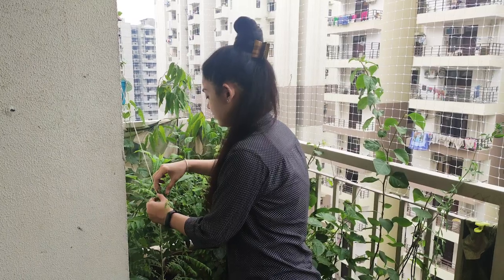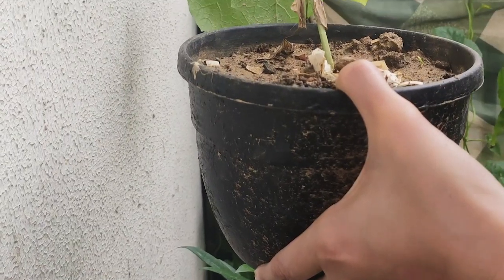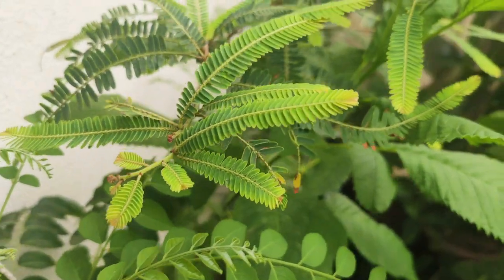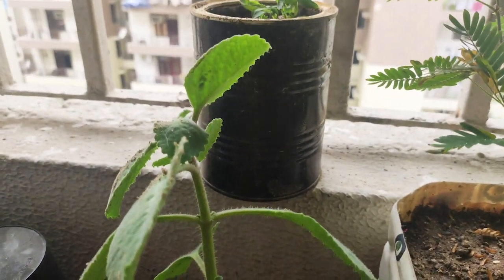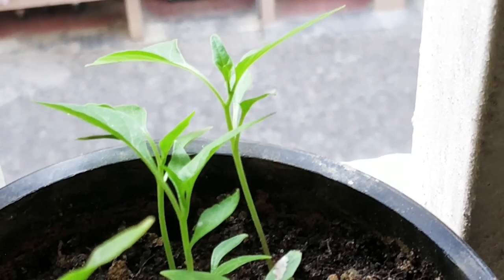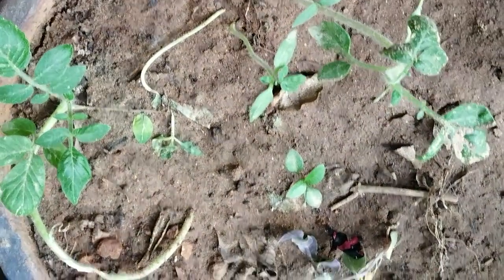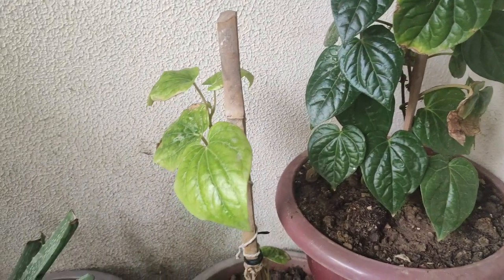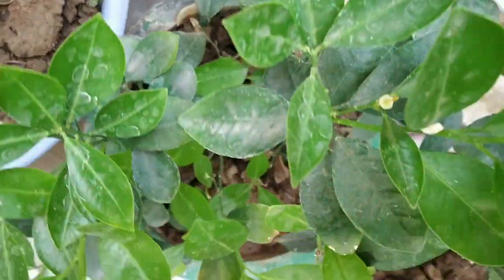Must Know : Vegetable Plants For Your Small Balcony (Hindi) | गमले में कौन सी सब्जियां उगाएं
For small balconies is not a major issue rather than if you have an enthusiasm for growing food its own. Here are some vegetable plants that you can grow in a small balcony. However, these plants thrives very well in a small area. Proper watering, plenty of sunlight and fertilizers are the key to grow veggies. Must try to plant all these plants in your balcony.

Gardening is an art to know how about plants very well..I have explained how a plant can be described botanically in an orderly way along with giving the meanings of the terms to be used in the description of the plant.
House plants! I love them and want to share what I have learned over the years.
फरवरी में लगने वाले बहेतरीन सब्जी के पौधे, मार्च में लगने वाले बहेतरीन सब्जी के पौधे, गर्मियों में लगने वाले बहेतरीन 15 सब्जी के पौधे, गमले में कोन सी सब्जी उगायें, छाया में उगने वाले पौधों, जनवरी में उगाने वाली सब्जियां, सब्जी के पौधे की देखभाल कैसे करें, गमले में सब्जियां कैसे उगाएं, भिंडी के पौधे के लिए सबसे अच्छी खाद, कमरे में नहीं आती है धूप तो लगायें ये पौधे, ऐसे पौधे हैं जो सूरज की रोशनी के बिना उगते हैं, सूरज की रोशनी के बिना घर के अंदर फूल पौधे, बिना धूप वाले पौधे, छत पर सब्जी कैसे उगाएं